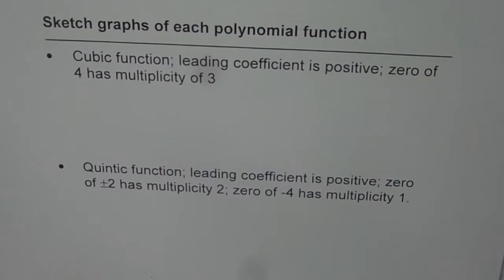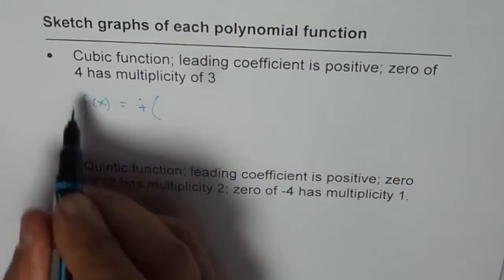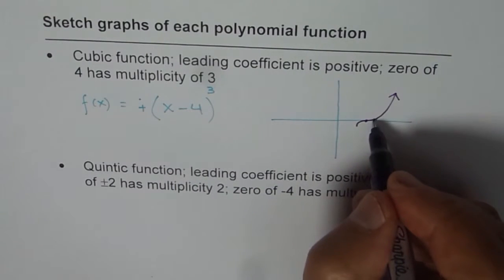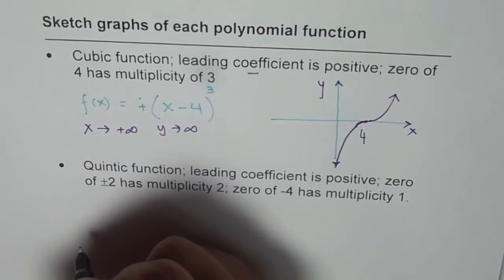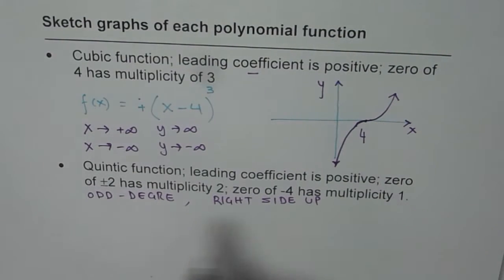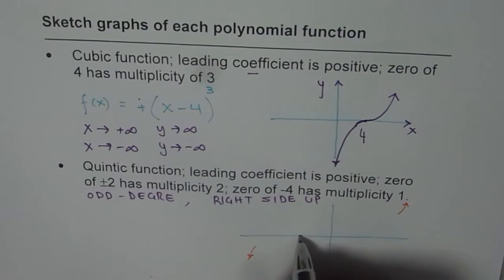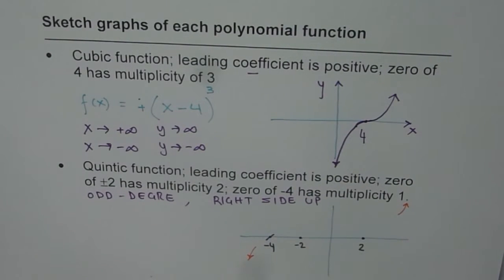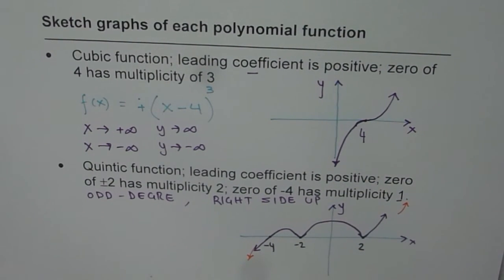Sketch Odd Polynomial with Positive Leading Coefficient and Given Zeros